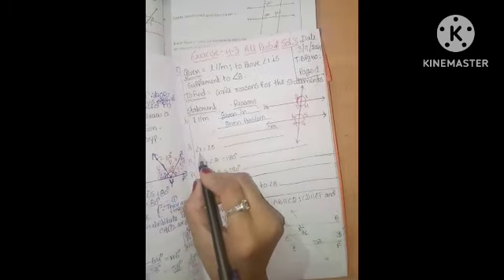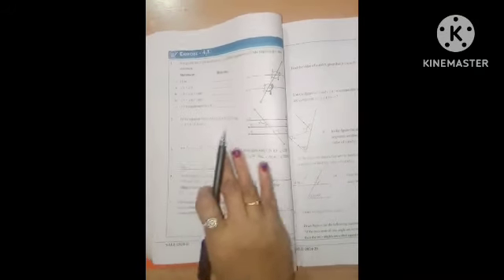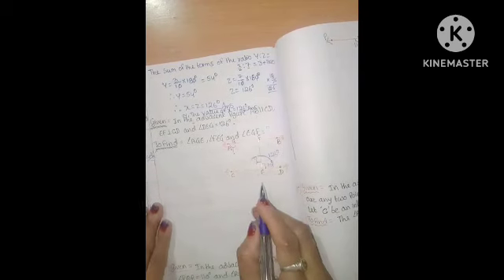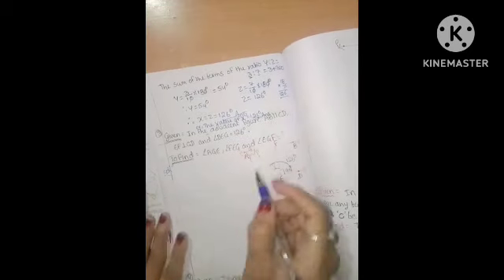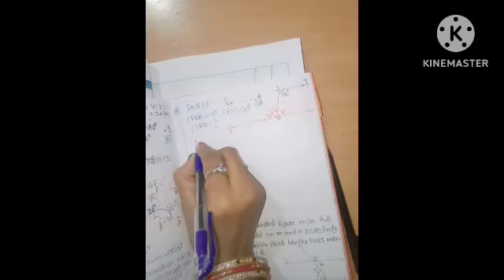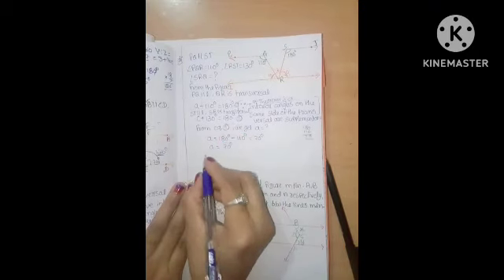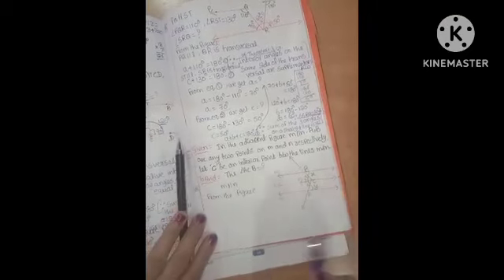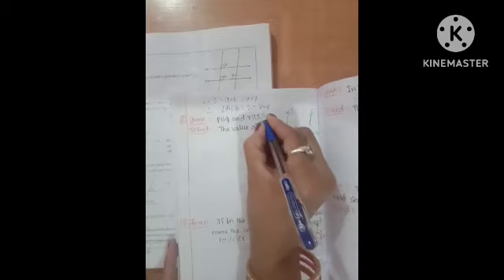9th Class maths Ch-4 Lines and Angles,Ex-4.3,Q.No:1to5 ,pgno:94,Part-1.@Ammaclasses12476